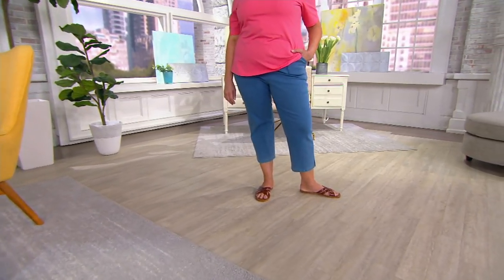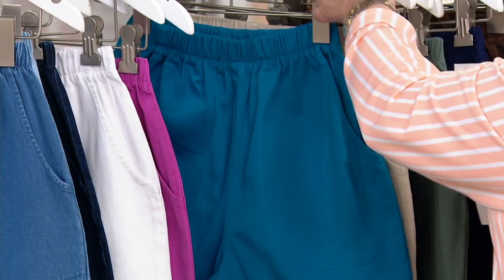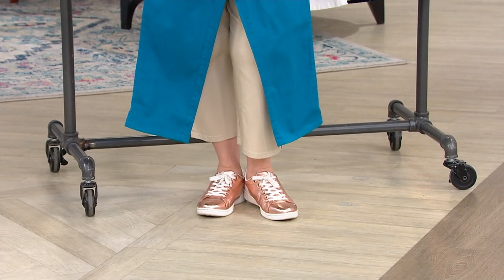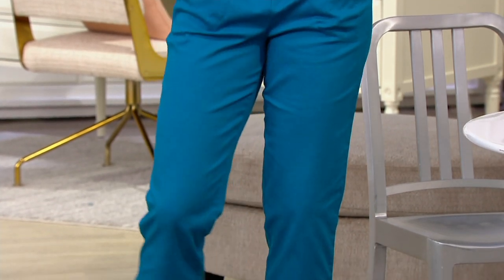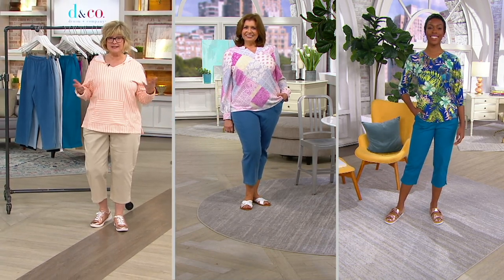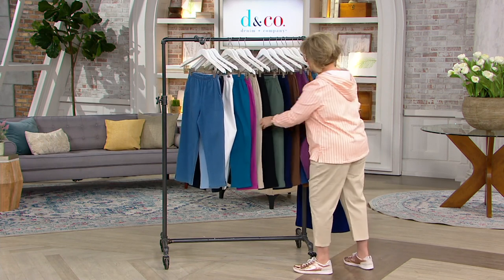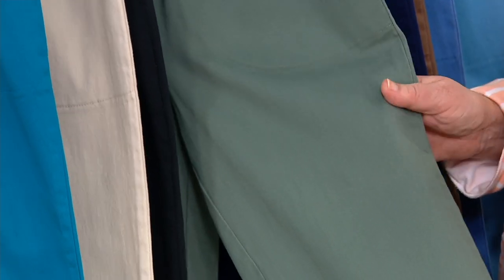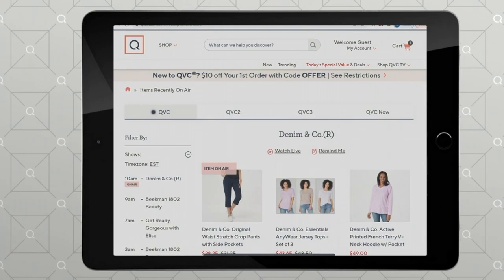Denim & Co. Original Waist Stretch Crop Pants with Side Pockets on QVC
Find your favorite casual look in these &#34;How Timeless&#34; stretch crop pants. They offer the perfect balance of fit and function with a comfortable elastic waistband and two side pockets. From Denim & Co.(R) Fashions.